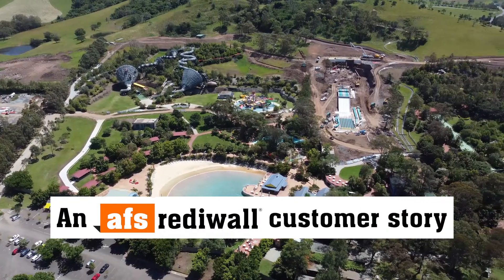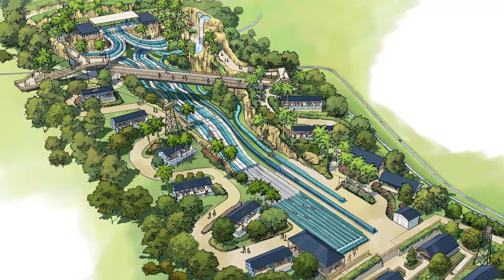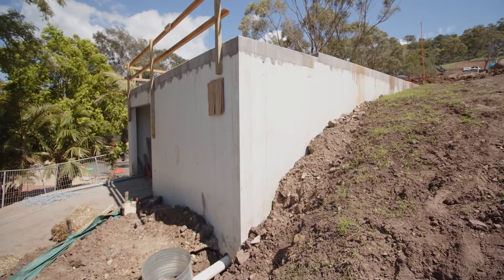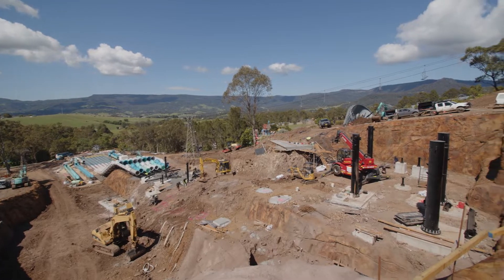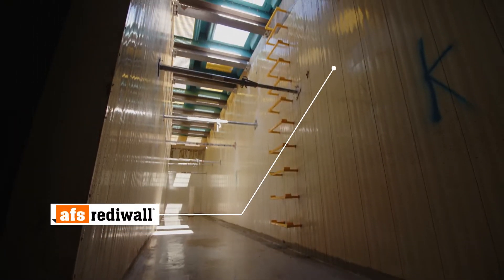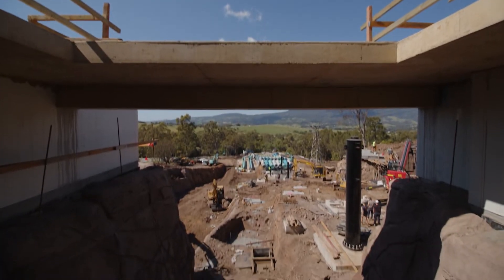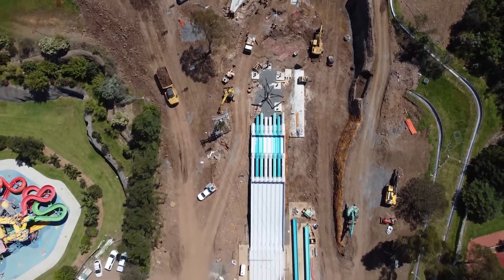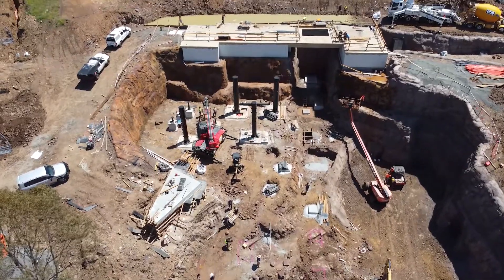AFS Rediwall® used in Jamberoo Action Park, NSW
See why afs rediwall® was used for the structural walls at the Velocity Falls water slide attraction at Jamberoo Action Park, NSW.

Builder: Urban Style Building Services